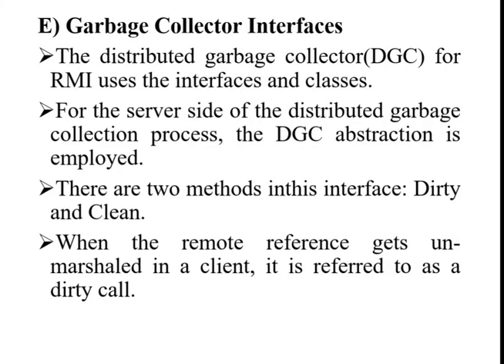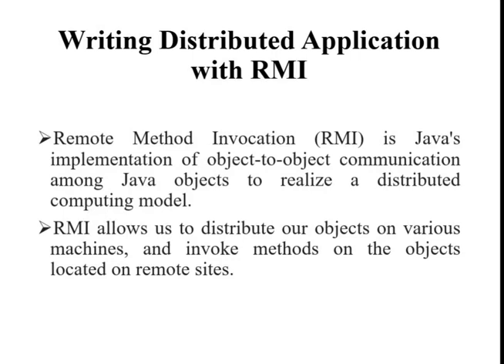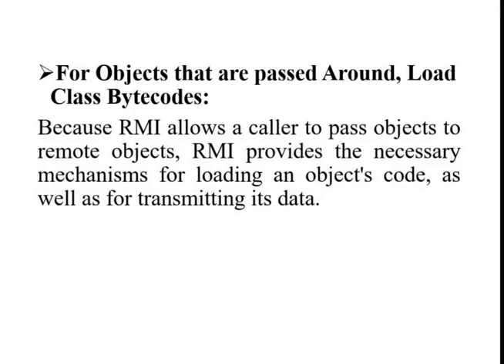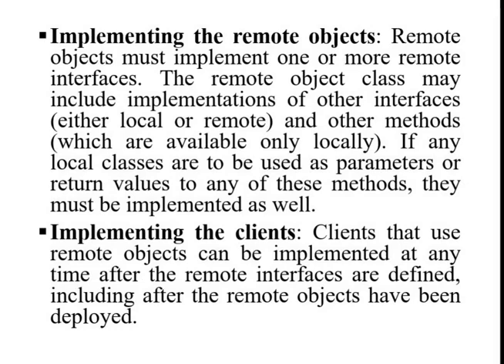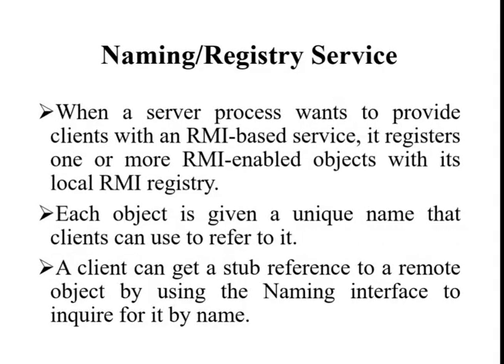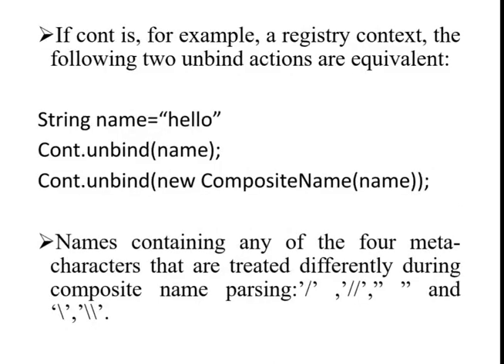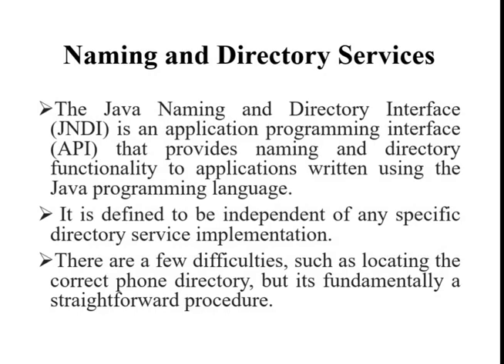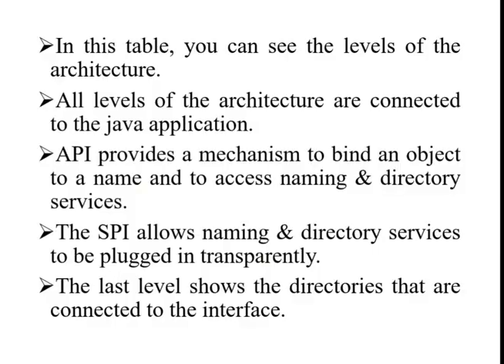AJP Lecture 3 on Unit 5